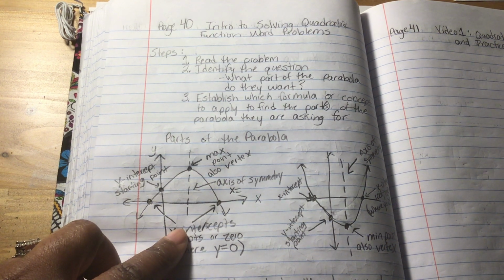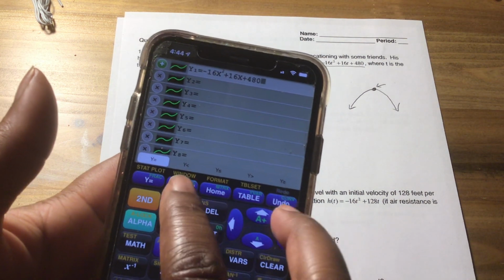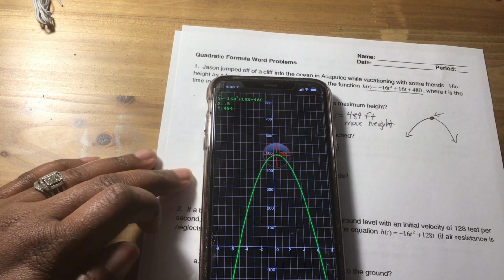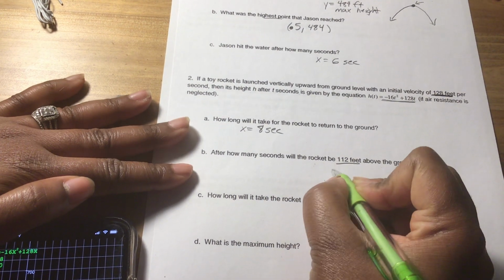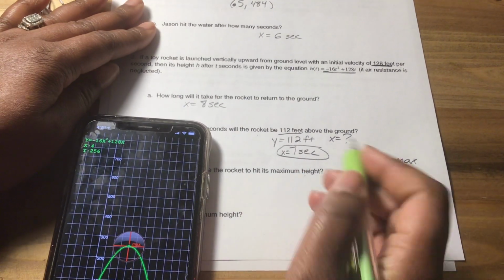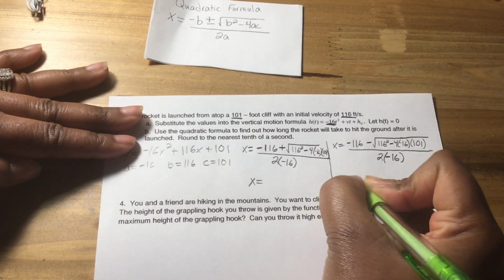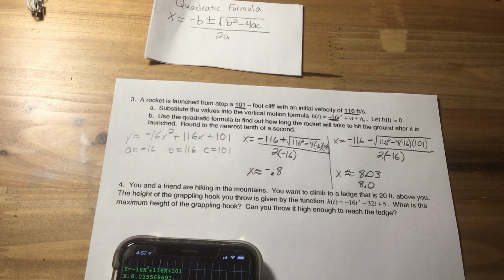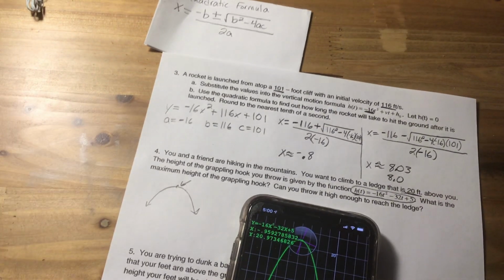Quadratic Word Problems Help